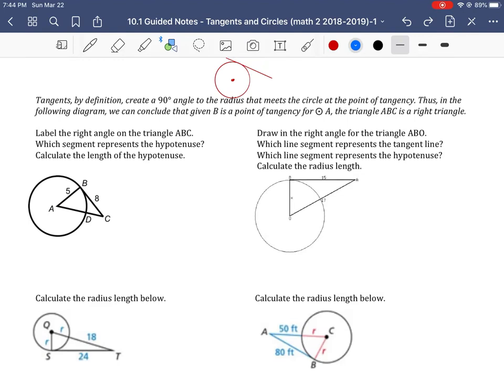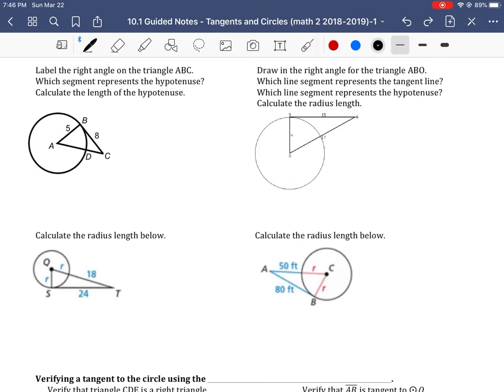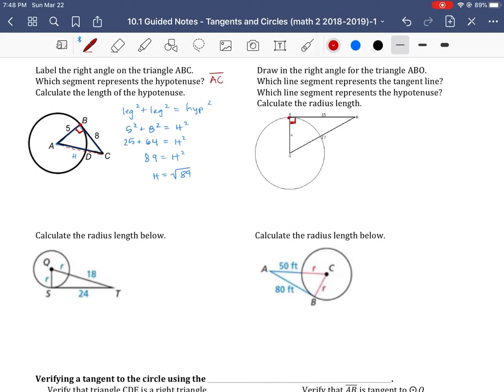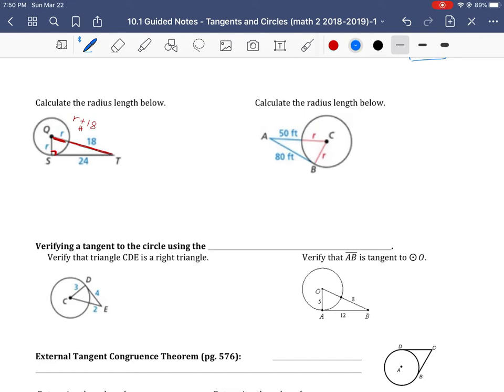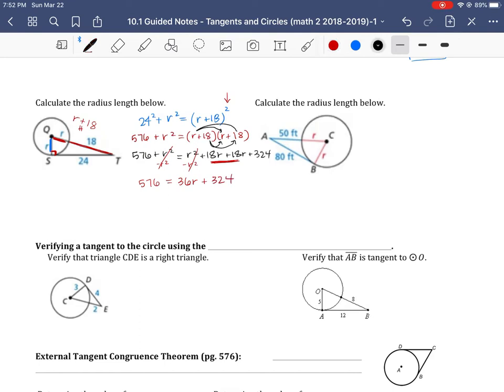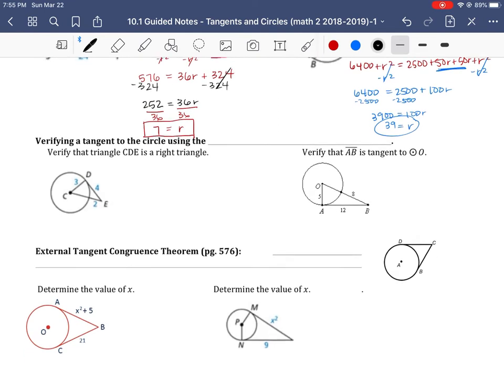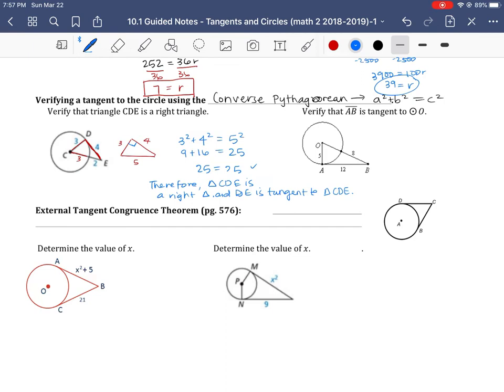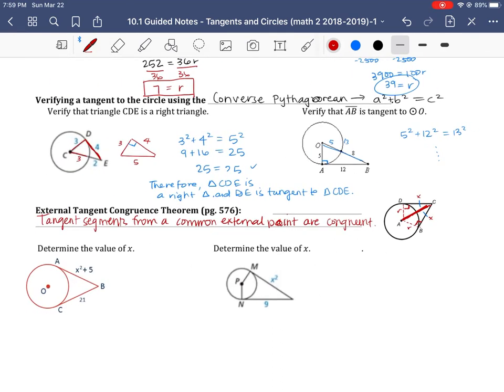10.1 Circles and Their Tangents PART 2